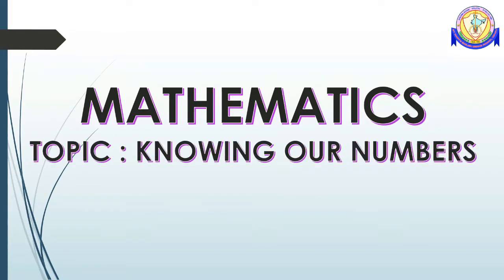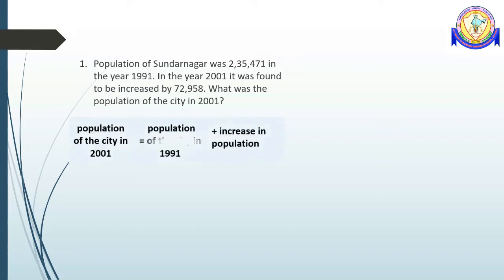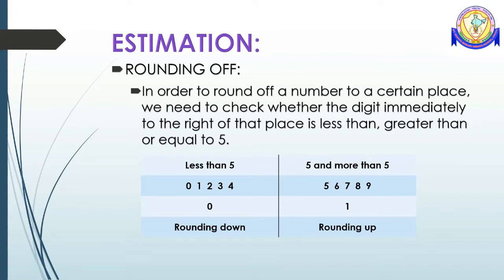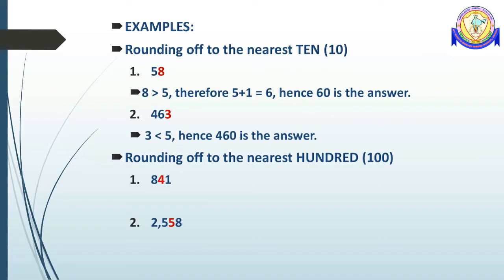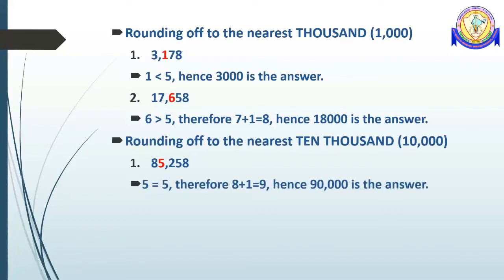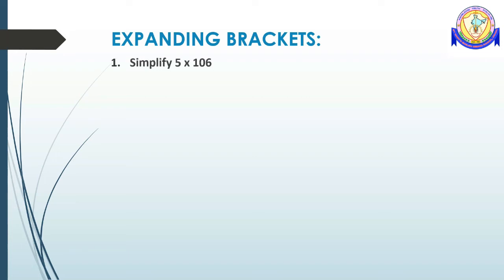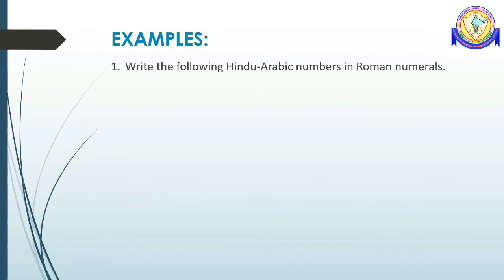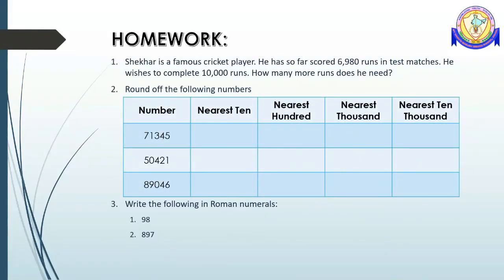CLASS 6 – MATHEMATICS – ‘KNOWING OUR NUMBERS (PART 3) - DAY 22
Students will learn about the measurement rules of arithmetic, expanding brackets and roman numerals.